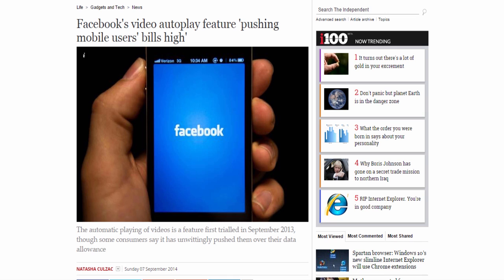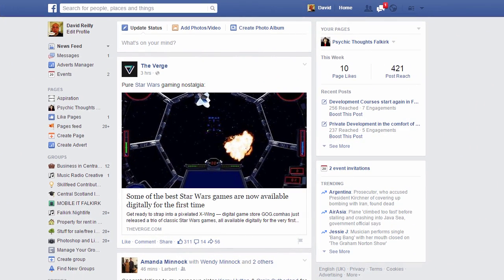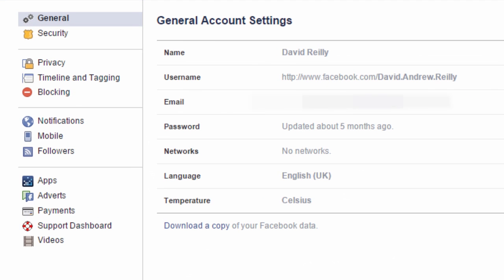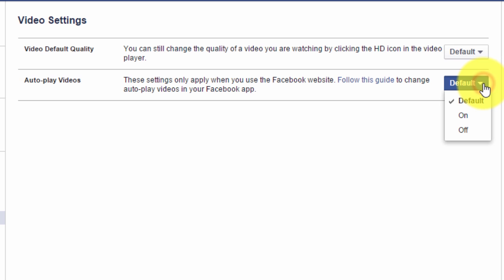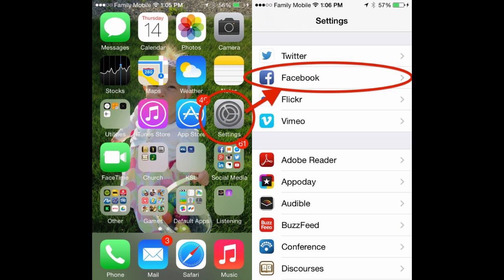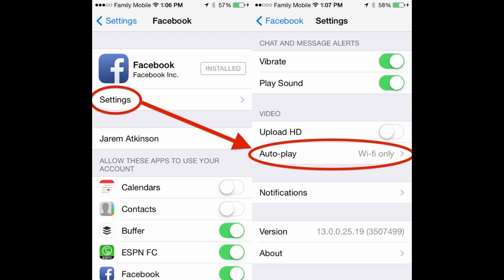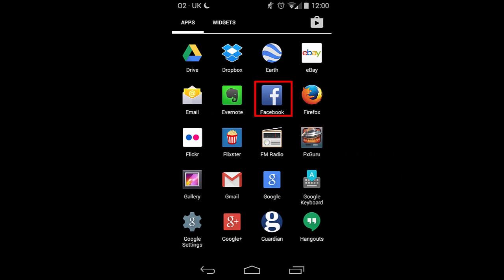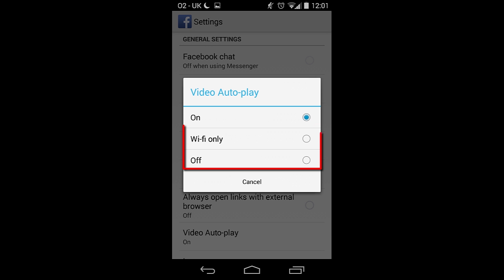How to Turn off Facebook Video Autoplay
In this tutorial, I will be showing you how to turn off Facebook video autoplay. Facebook now automatically plays lots of videos directly in your newsfeed. Here's how to stop that from happening.

This video is a re-upload from my previous channel.